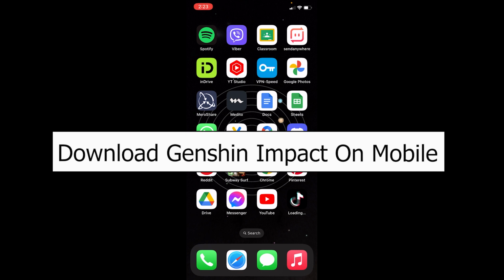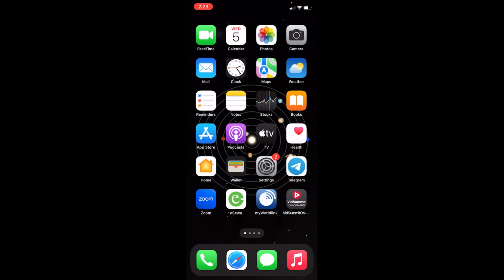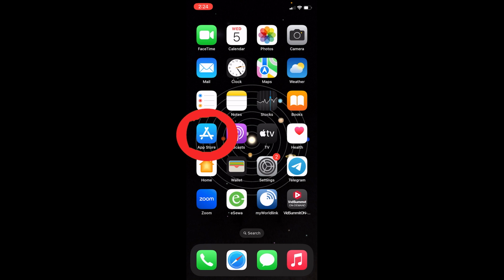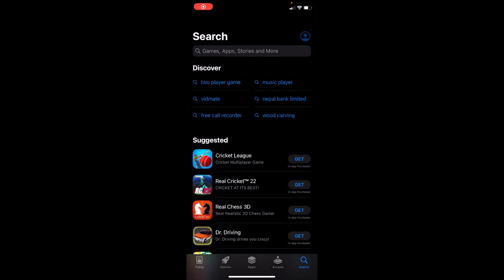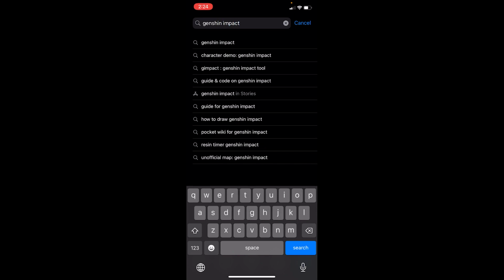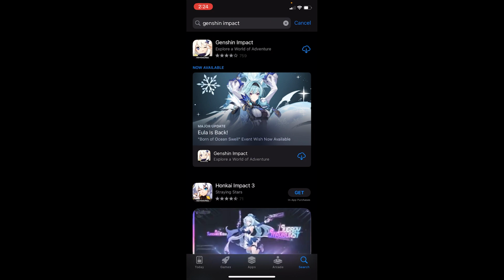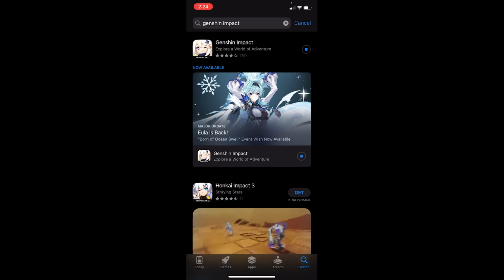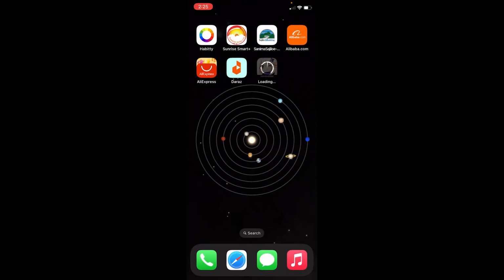Download Genshin Impact On Mobile (2023)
Confused about how to download genshin impact on mobile? This video explains the exact steps on how to download genshin impact on mobile. In this exciting video, we'll show you how to download Genshin Impact on your mobile device and embark on an epic adventure like no other. Genshin Impact is a breathtaking open-world action role-playing game that has taken the gaming community by storm. Join us as we guide you step-by-step through the process of downloading and installing this visually stunning game on your iOS or Android device. Whether you're a seasoned gamer or new to the world of mobile gaming, this video will help you get started on your journey to explore the vast and immersive world of Genshin Impact.